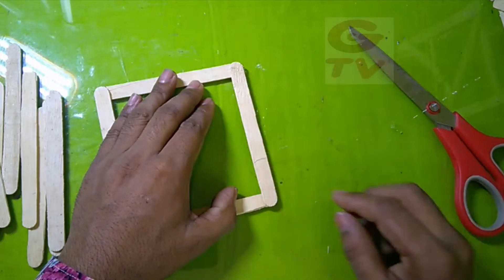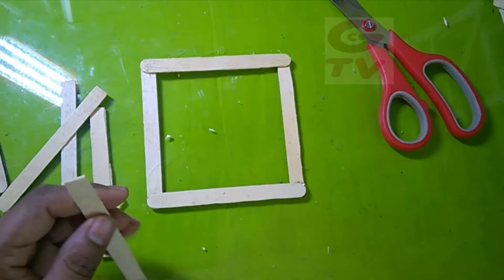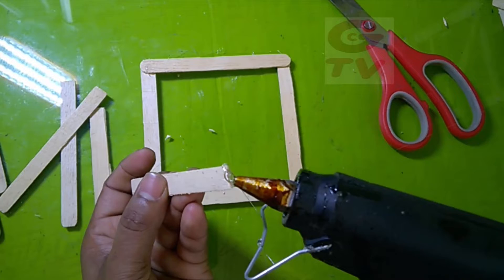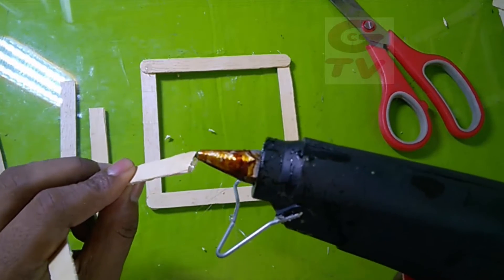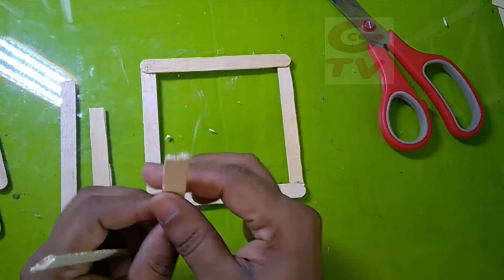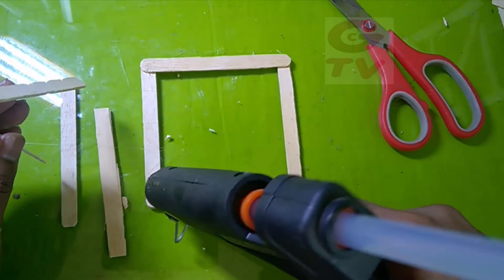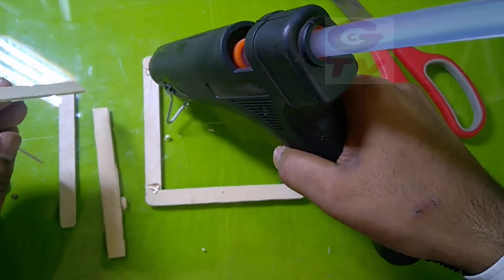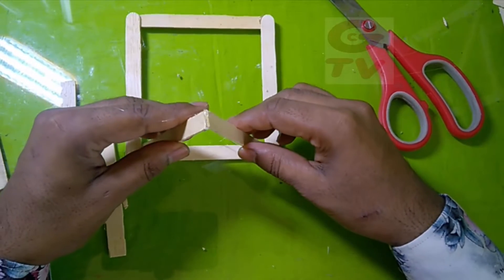art and craft ideas how to make a popsticke or ice cream sticde minie jhula or dulna